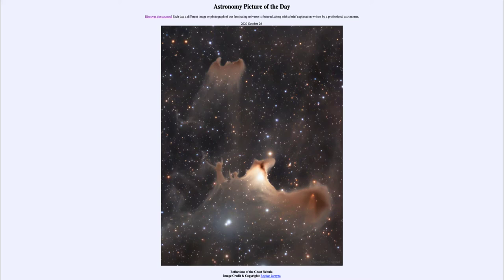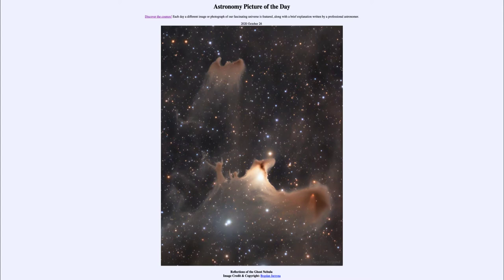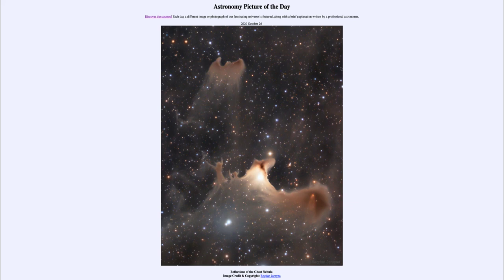2020 October 26 - Reflections of the Ghost Nebula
In today's image, we see an area of the sky in the constellation of Cepheus including the Ghost Nebula. This region has reflection nebula where light from stars is reflected off of dust grains. In addition, there are concentrations of dust where star formation is currently progressing.

I also provide lecture videos to accompany the free OpenStax Astronomy textbook on another channel.